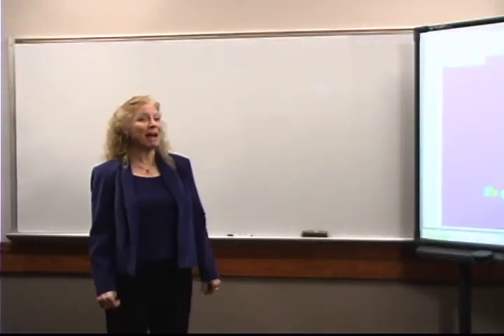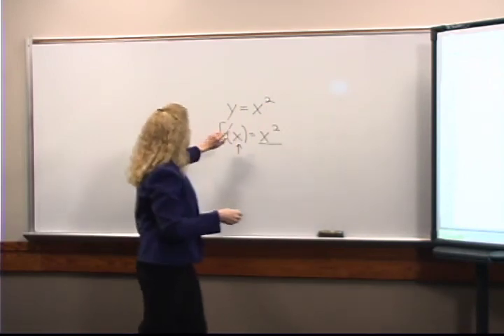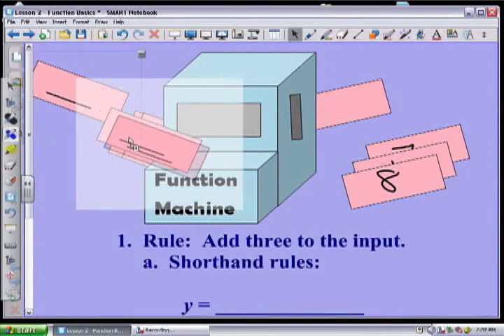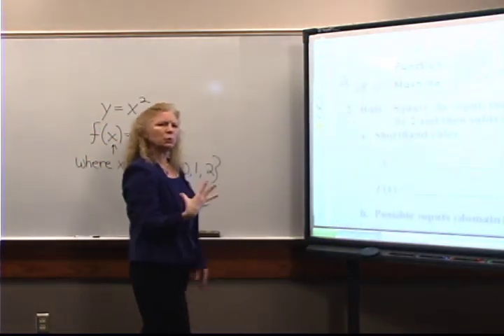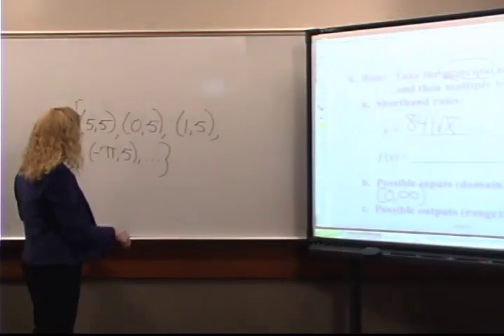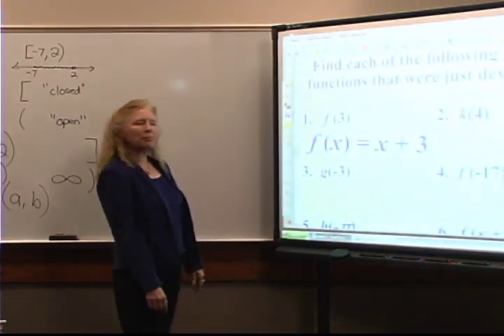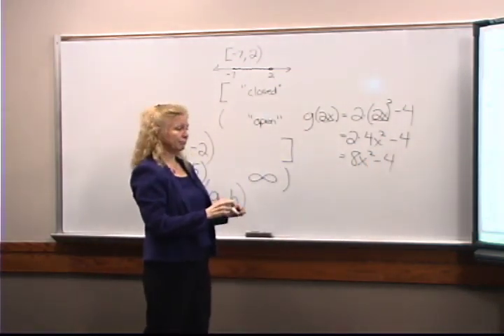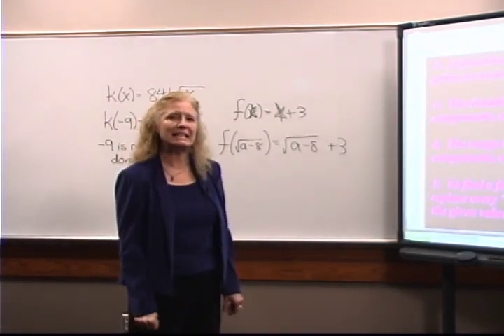College Algebra: Lecture 2 - Basics of Function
This course includes the study of linear and quadratic equations, inequalities and their applications, polynomial, rational, exponential, and logarithmic functions, and systems of equations.